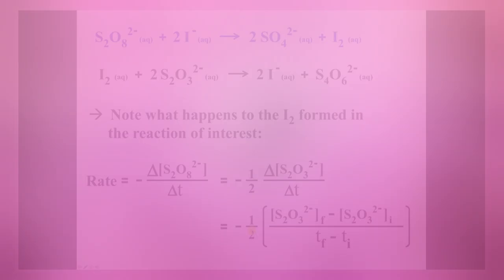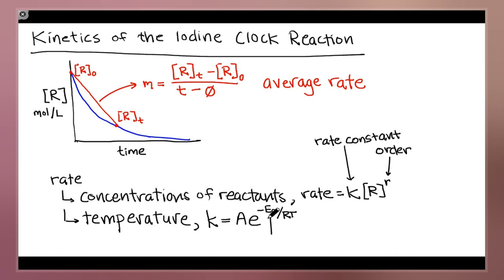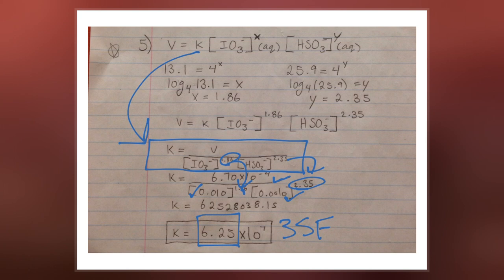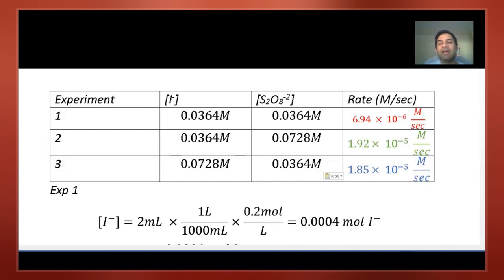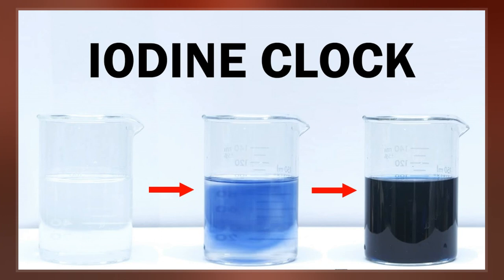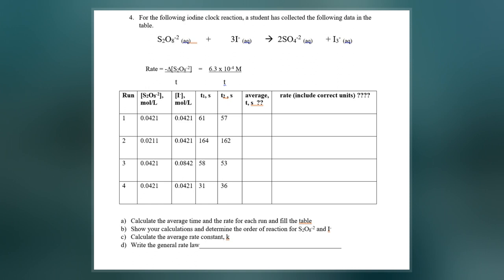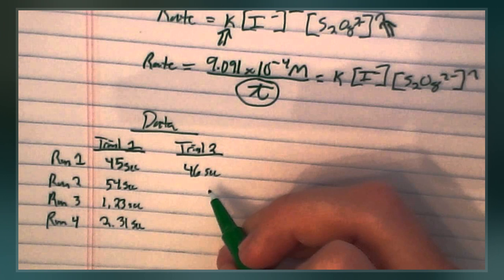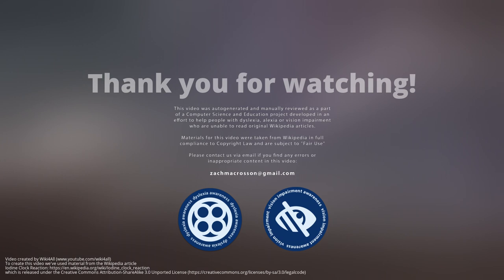Iodine Clock Reaction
The iodine clock reaction  is a classical chemical clock demonstration experiment to display chemical kinetics in action; it was discovered by Hans Heinrich Landolt in 1886. The iodine clock reaction exists in several variations, which each involve iodine species  and redox reagents in the presence of starch. Two colourless solutions are mixed and at first there is no visible reaction. After a short time delay, the liquid suddenly turns to a shade of dark blue due to the formation of a triiodide–starch complex. In some variations, the solution will repeatedly cycle from colorless to blue and back to colorless, until the reagents are depleted.